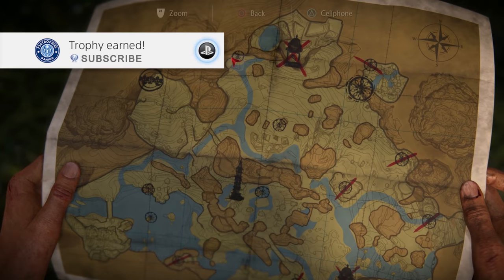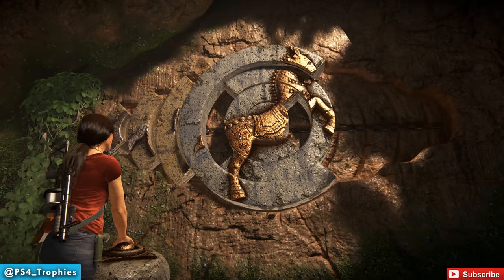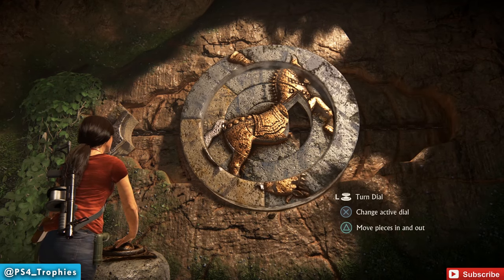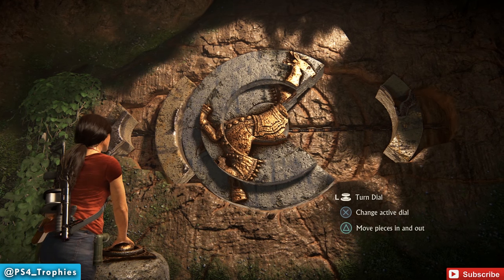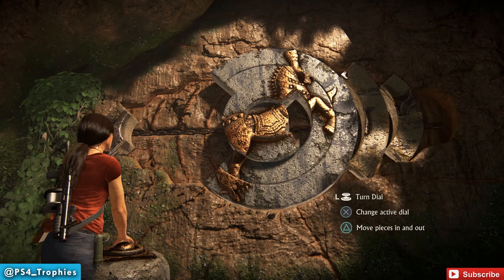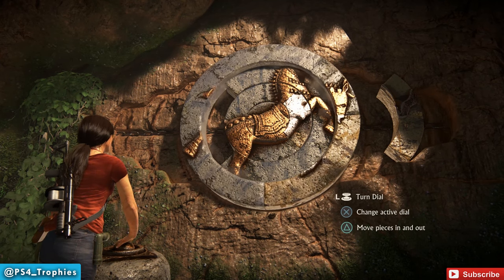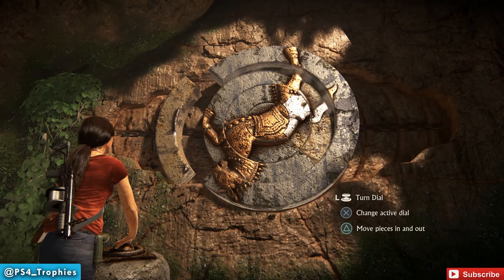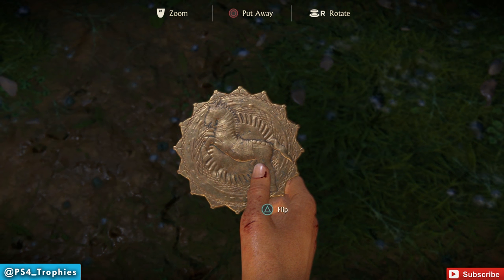Uncharted The Lost Legacy - Hoysala Token Horse Dial Puzzle Solution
. Uncharted The Lost Legacy Hoysala Token Horse Dial Puzzle Solution. The basic premise is that you need to insert the pieces on the left side into the center puzzle. You want to insert them from smallest to largest but you'll have to move the larger and medium sized ones out of the way first.

★  This Game includes the following trophies  ★

Legacy Found!

Progress Demands Sacrifice
Complete the Game in Crushing mode

Collector of Antiquities
Find all the treasures

Shake For Your Fortune
Ask Skeleseer a question

Token For Granted
Find a Hoysala Token

Yas Queen
Find all the Hoysala tokens and obtain the Queen’s Ruby

Five Finger Discount
Open 5 lockboxes

Picks or It Didn’t Happen
Open every lockbox

Take a photo at 5 photo opportunities

Pics or It Didn’t Happen
Take a photo at all the photo opportunities

Getting to Know You
Listen to all optional conversations

Si Vis Pacem Para Bellum
Use every gun in the game

Were You Counting?
Defeat an enemy with the last bullet in your handgun clip

10 Up, 10 Down
Defeat 10 enemies with headshots in a row

Frazer. Chloe Frazer.
Defeat 5 consecutive enemies with the silenced pistol without being detected.

Itchy Trigger Finger
Defeat 20 enemies firing from-the-hip

Stay and Pray
Defeat 20 enemies blind-firing from cover

Tip of the Hat
Stealth take-down 10 armored enemies with melee by first removing their helmets

Royal Demolitionist
Defeat 20 enemies with C4

On the Grid
Mark 30 enemies

I Was Never Here
Open a lockbox with enemies nearby

C-Phoria
Defeat 4 enemies with one C4 detonation

Just the Wind
Stealth take-down 15 enemies in a row

Now You See Me…
Break stealth and re-enter stealth successfully

Wingwoman
Perform 10 combo partner takedowns

The Way of the Warrior
Make it to the outskirts of Halebidu in Chapter 5 without using a firearm or explosive

The Sampler
Defeat 5 enemies, each one taking damage from a handgun, long-gun, and…

Make an Entrance
Defeat enemies with the vehicle, long-gun, melee, and grenade, in that order, in 20 seconds

Bring in the Big Guns
Defeat 30 enemies with gold weapons

4x4x4
Defeat 4 enemies with the vehicle 20 seconds

Use all the zip-lines to traverse the city

Your Prize
Appreciate the view at the top of the Hoysala Empire

Best Driver in the Business
Drive from the Ganesh mountain carving to the top of the waterfall at the Trident Fort

Flawless Gauntlet
Get through all 3 Axe Fort trials without resetting any boards

Quiet as a Mouse
After entering the Trident Fort, reach the door without being seen

Tarzana
Perform 5 grapple swings in a row without touching the ground

Stunt It!
Get 30 seconds of total airtime with the vehicle

Shadow Theater
Complete the shadow puzzle in 10 moves or less

Marco Po-No
Play in the water in the dam in Halebidu

Fingersmith
Pick a three pin lock in under 15 seconds

Overkill
Plant multiple C4 charges on the APC at the same time and destroy it with one massive detonation

Cannonball
Perform an impressive dive from the cliff near the old railroad tracks

Right Under Your Nose
Destroy the helicopter without defeating any other enemies

Combat Racing
Ram 10 motorcycles

Backseat Driver
Commandeer 6 vehicles by jumping on them and kicking out the driver

Here, Catch!
Destroy a vehicle in Chapter 9 with an explosive

Let’s Not Get Caught
Drive over the edge in the Western Ghats